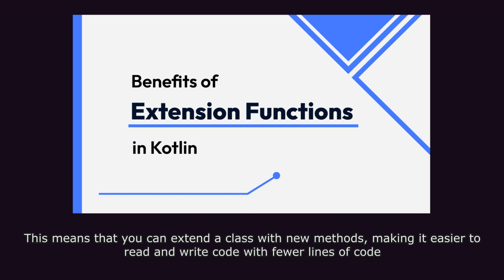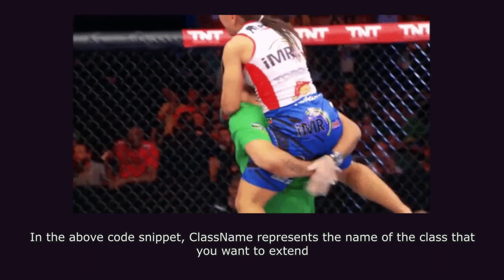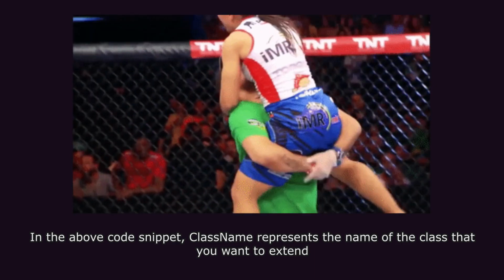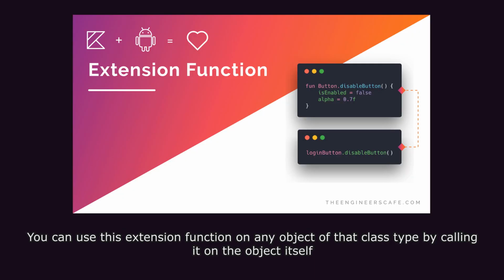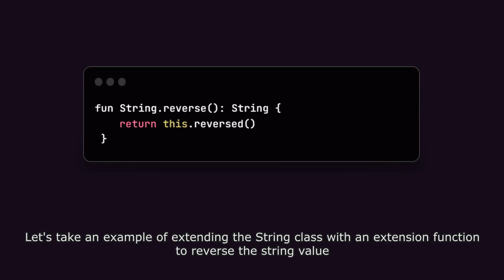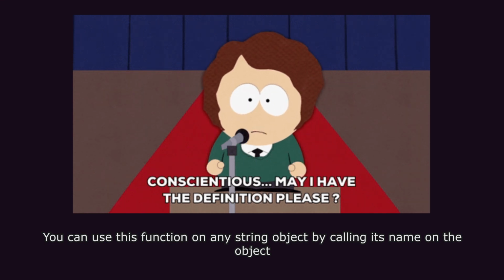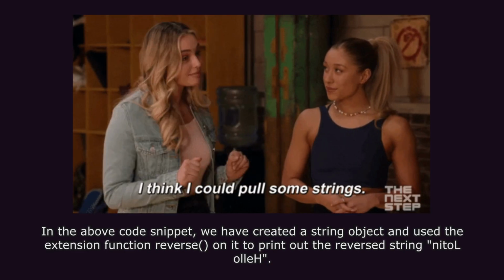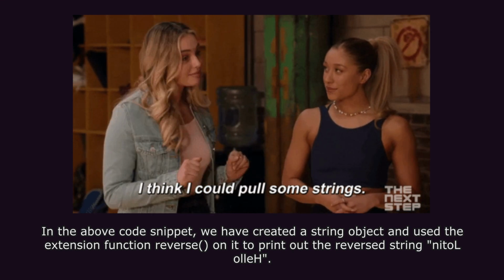Kotlin Extension Functions Tutorial for Beginners